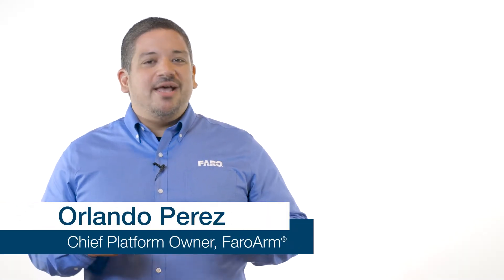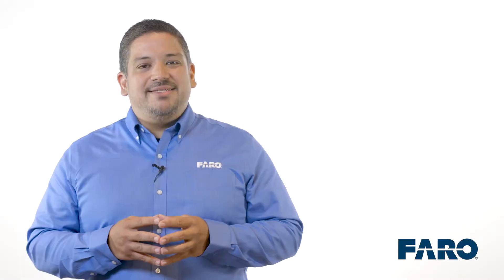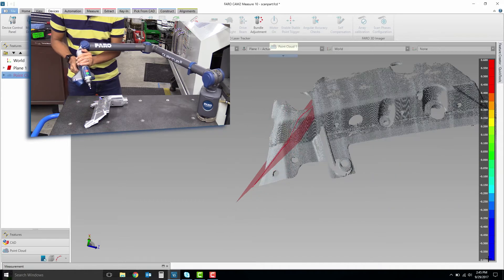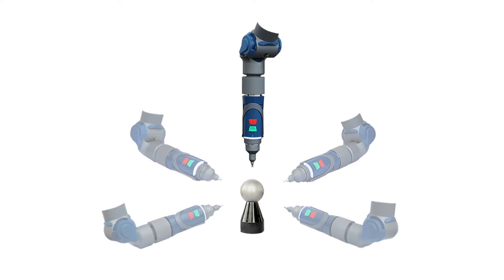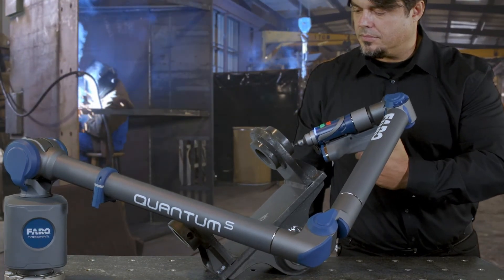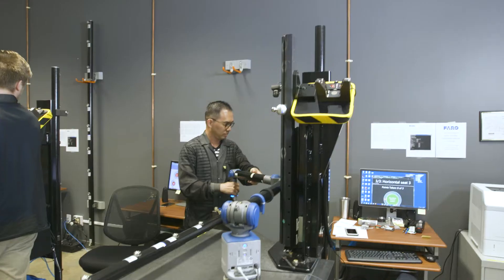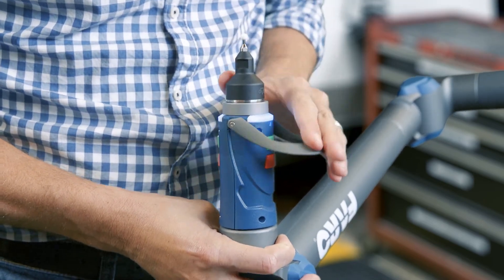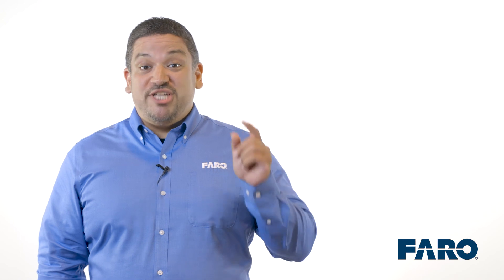FARO Quantum S FaroArm Product Video: Webcast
Learn about the FARO® QuantumS FaroArm® and ScanArm. These high-accuracy arms come in 6 and 7 axis options, are certified to the new industry standard of measurement accuracy, ISO 10360-12. Each arm is rigorously tested to ensure reliability and performance in the most demanding applications.